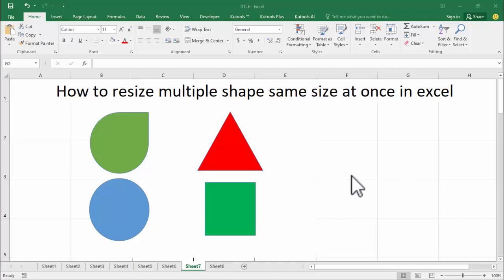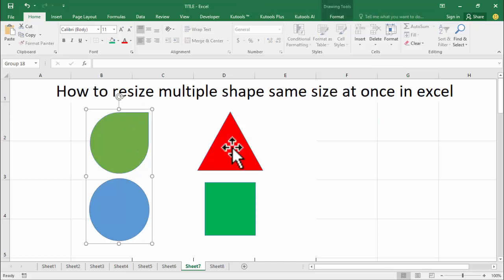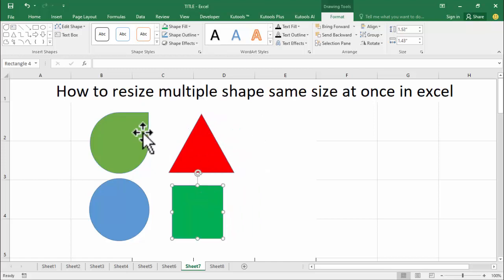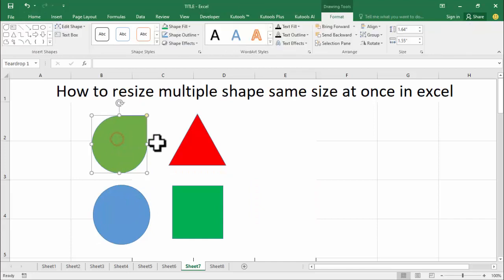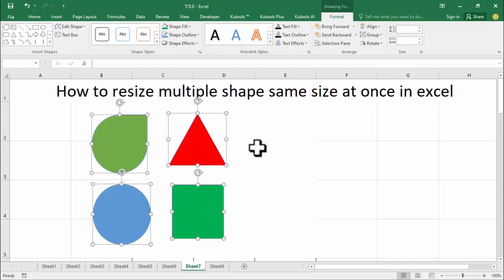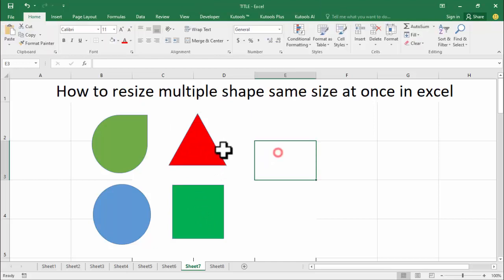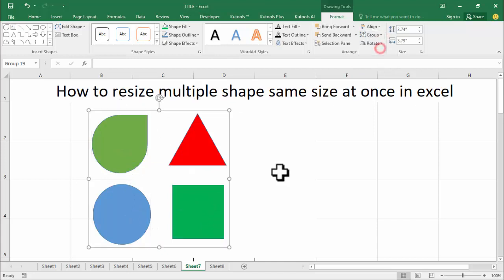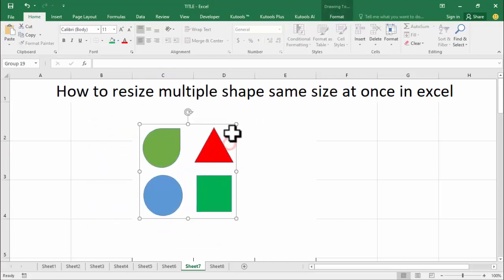How to resize Multiple shapes same size at once in excel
In this video : How to resize Multiple shapes same size at once in excel